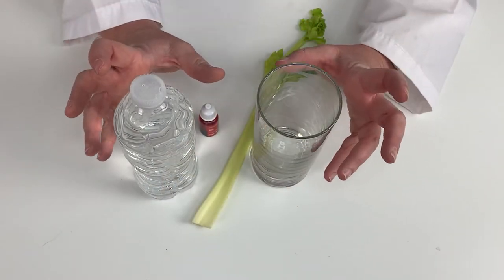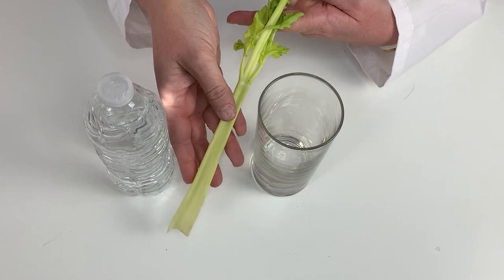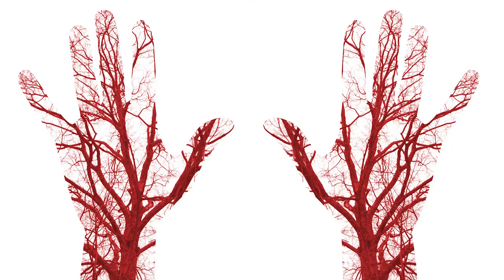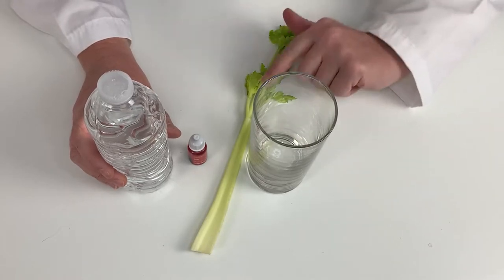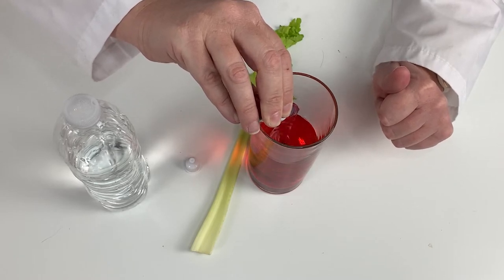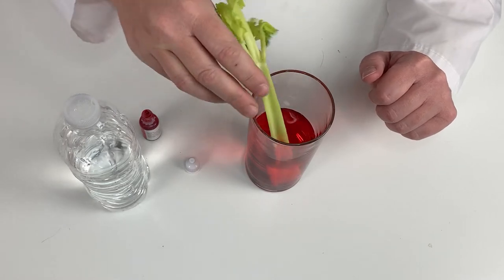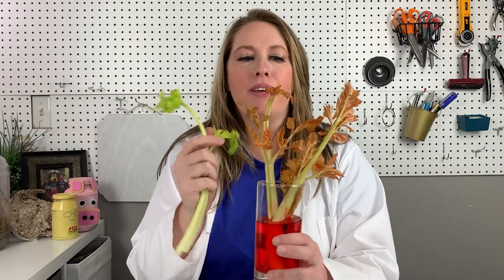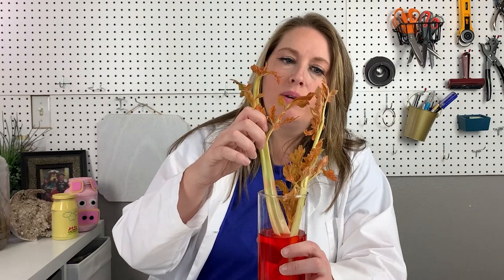How Do Trees and Plants Drink Water? A Simple Science Experiment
Hello Learners and Leaders!  This week, we're learning how plants eat and drink!  This experiment is so easy, ask your grownups to try it at home!

If you're looking for more leaf activities, you can find them